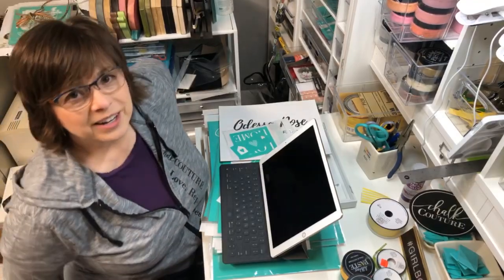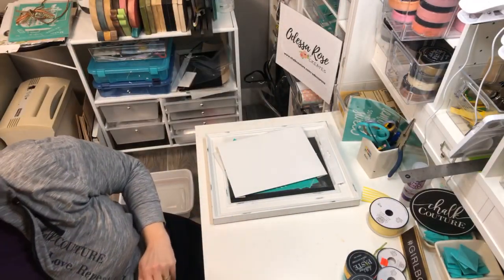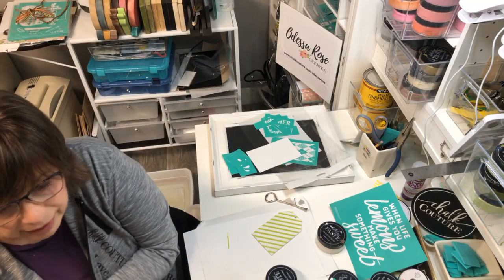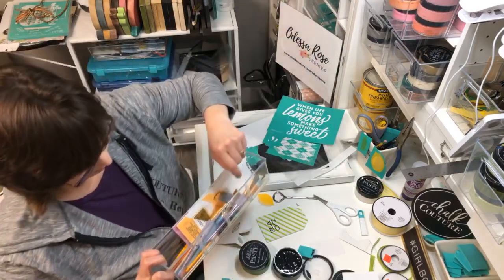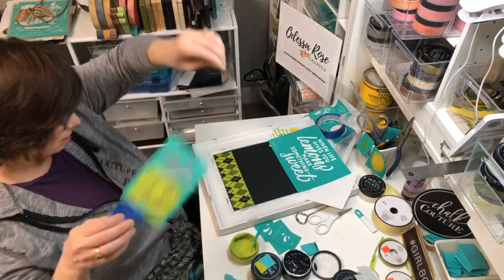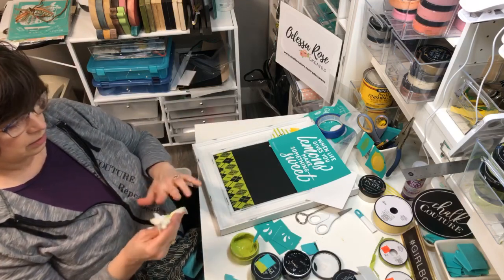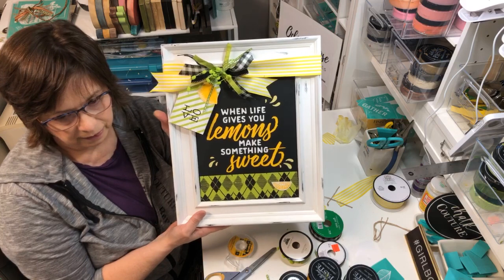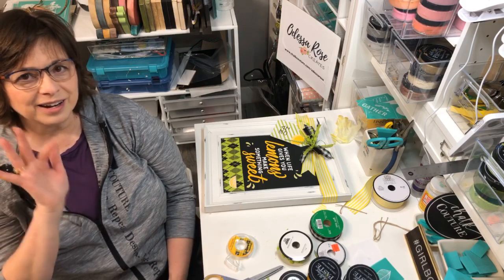Chalk Couture - When Life Gives You Lemons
Sharing some new transfers and designing a chalkboard with April 2020 Designer Kit